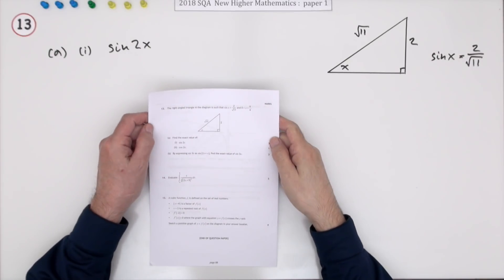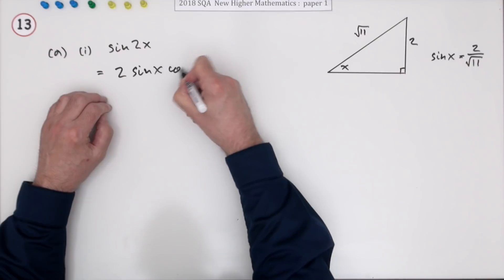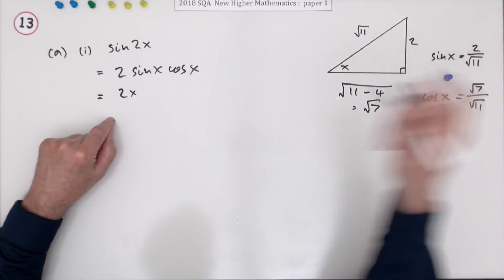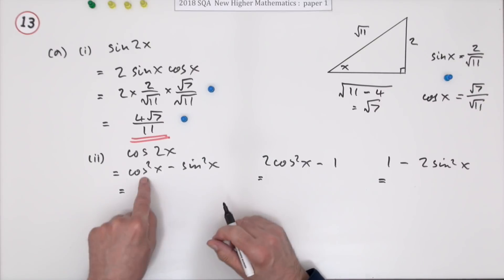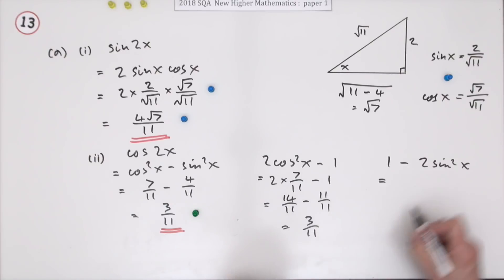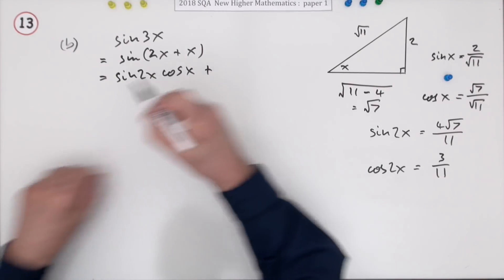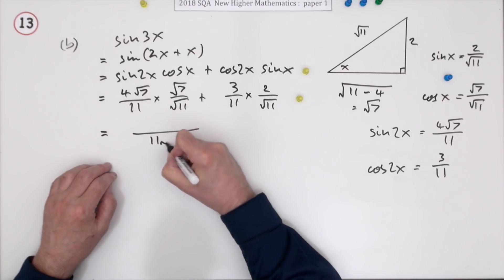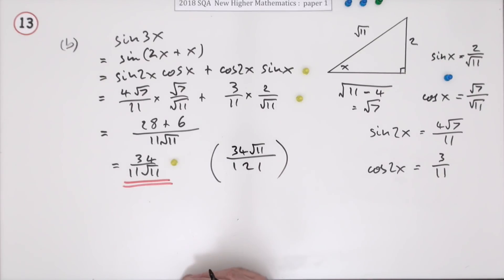2018 SQA Higher Mathematics Paper 1 no.13 Trigonometric Formulae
Find the exact values of sines and cosines of multiples of an angle x defined in a given right angles triangle.